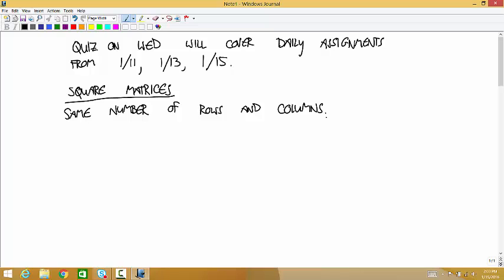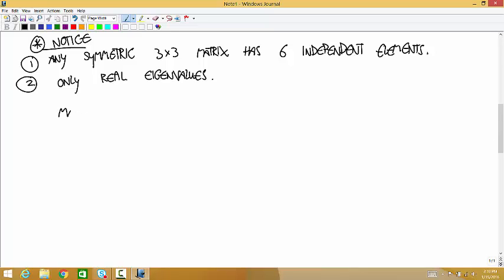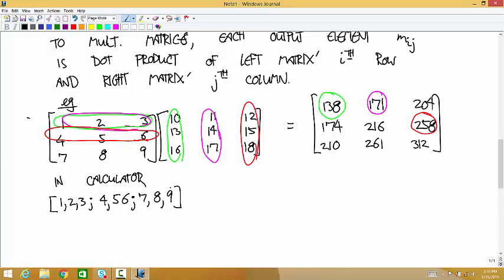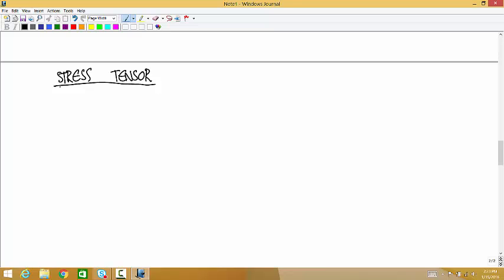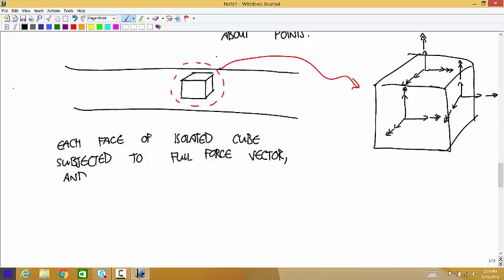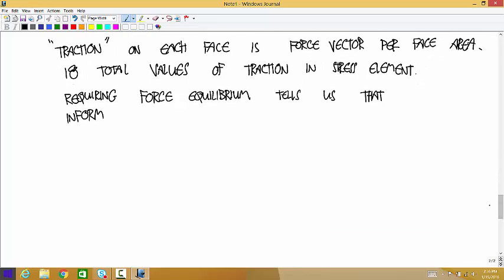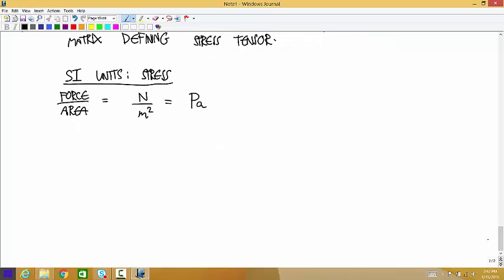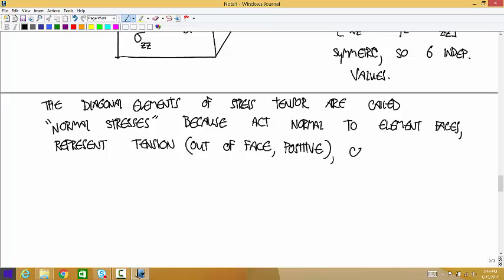Friday, 1/15/16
Description